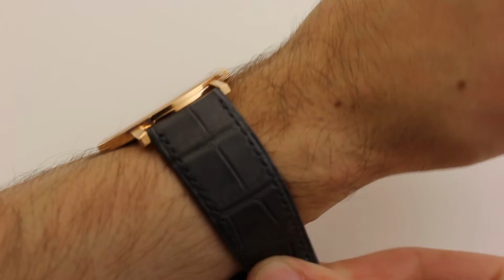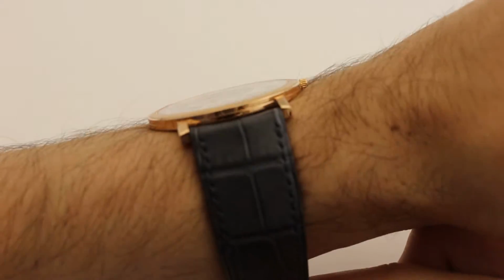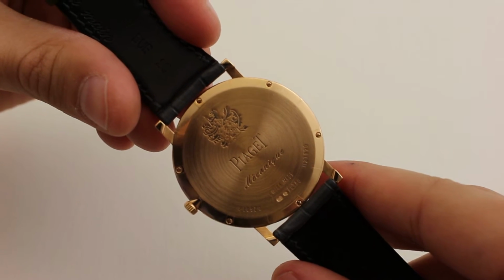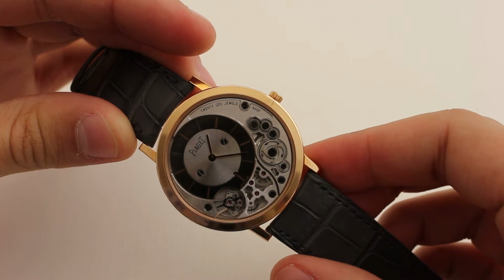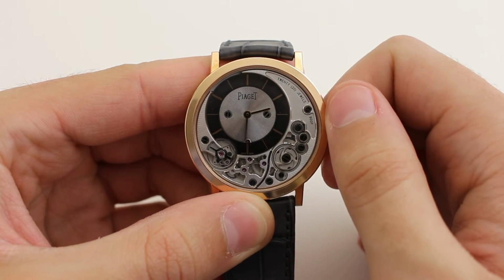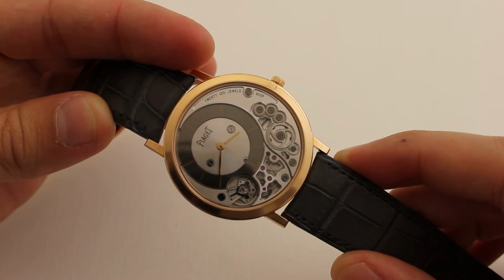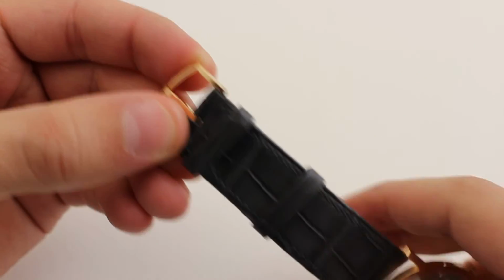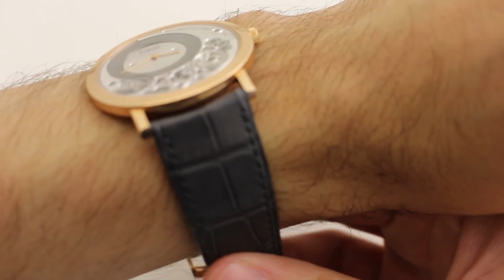Piaget 18k RG Altiplano 900P Ref G0A39110 Luxury Watch Review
Today we're looking at the Piaget Altiplano 900P 38mm watch, in 18k rose gold. The watch completely disappears when it is on the wrist. It is just 3.65mm thick, being the thinnest mechanical watch produced.

The case is high polish, while the caseback is circularly brushed. Engraved into the caseback is the Piaget coat of arms. A standout part of the watch are the lugs. In the profile, you'll see a small art deco style "foot."

Looking at the dial, you'll notice that the watch is different than most. The dial and movement are interchangeable words for this watch. The movement is actually built into the case as the caseback becomes the base plate. The dial is smaller and off centered, recessed into the movement to save thickness.